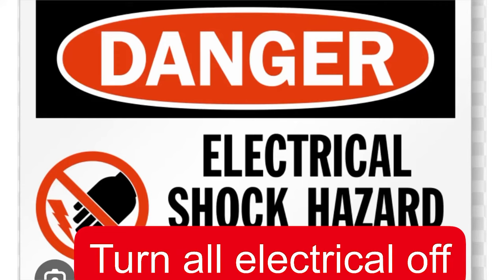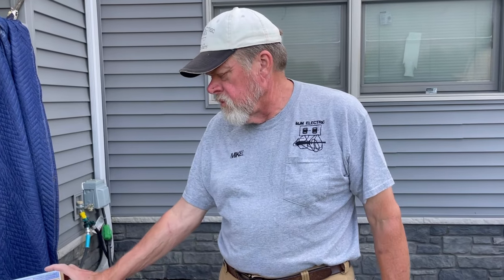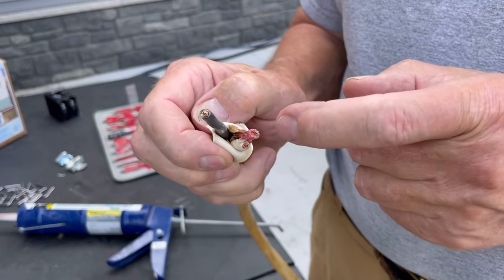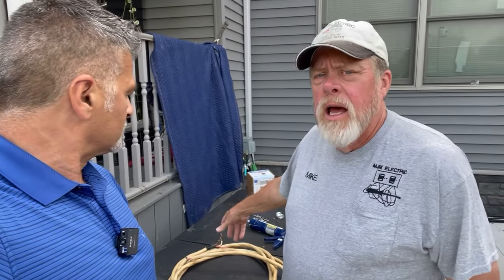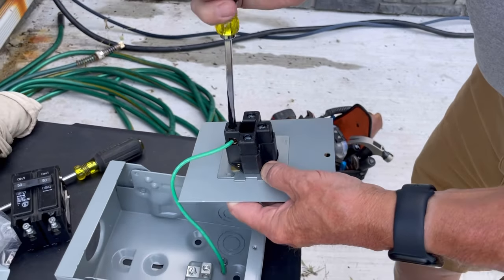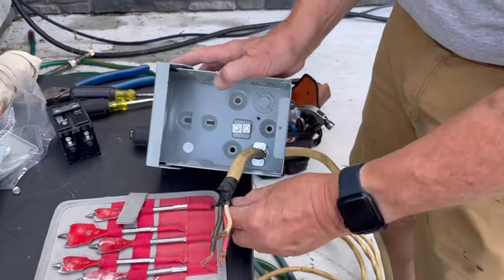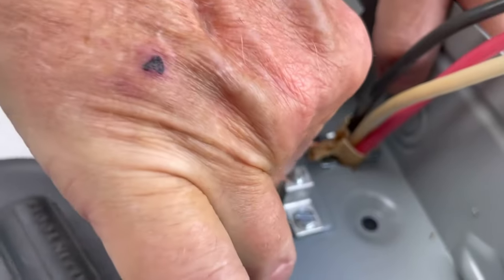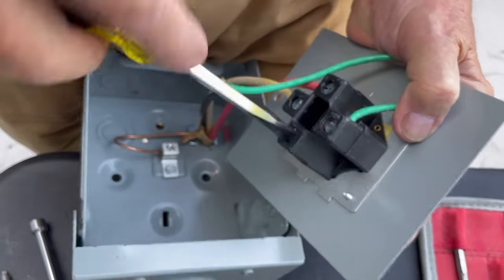How to install a 50amp RV Plug Outlet use 6/3 wire 50amp RV outlet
How to install a 50amp RV Plug Outlet 50amp RV outlet Using a 6/3 wire big enough to power a 50amp plug for your RV. We used 8/3 because its what we had and its rated forabout 40-45 amps, that being said I know we will not use the full power of 50 amps when we are hooked up at Mikes, i think with everything on we were at 42 amps so if it were my home I would ise 6/3 rates for 50 amps
Mike from MJM Electric walks us through how to hook up (if I don’t interrupt him).
If your in the Macomb County area and need some work done please call Mike

How to install a 30amp RV Plug Outlet 30amp RV outlet plug with a Subpanel

➡️ 6/3 wire rated for 50 amp

➡️Outdoor 50 Amp RV Receptacle for RV
➡️Clamps Electrical Box Silver Zinc (4 Pieces,3/4
➡️50 ft. 8/3 Black Stranded CUl NM-B Wire
➡️SIEMENS Q250 50-Amp Double Pole Type QP Circuit Breaker, Black

Products in other Videos we used
➡️ RV Water Softener Portable 16,000 Grain
➡️RV Water Filter System with Hose Fittings
➡️AquaFresh High-Pressure Drinking Water Hose, Hookup for RV - 1/2" x 4
➡️96 Inch LaSalle Bristol 66N4AB96GM Waste Valve Assembly with Cable - 3" Waste Valve, 96
➡️72 Inch LaSalle Bristol 66N4AB72GM Valve (Bristol 3Inhxspt Termination Valve With 72In Cable Pull Handle Made In USA)
➡️36 inch LaSalle Bristol 66N4AB36GM Waste Valve 3" Slip & Hub W/36
Products We Use with our RV
➡️Stromberg Carlson JET-3755 Black 3500 lb. Electric Tongue Jack with Light
➡️Propane Tank Gauge Level Indicator Leak Detector
➡️RV Toilet paper
➡️Water Meter Save a Drop
➡️Zero G V Water Hose
➡️LevelMate Pro
➡️Andersen levelers
➡️SoftStart RV
➡️Wen Generator 2350 watts
➡️50-Amp 6000-Watt ParallelKit Inverter Generators, Black
➡️MORryde SRE 4000
➡️Upgraded Shackle kit
➡️Cross Bars
➡️weBoost Drive Reach RV Cell Booster for RV
➡️Coleman 48203C966 Mach 3+ A/C Unit
➡️RV Roof Tape
➡️Camco 43031 10ft Sidewinder RV Sewer Hose Support
➡️Camco TST Ultra-Concentrated Orange Citrus Scent RV Toilet Treatment Drop-Ins,
➡️RhinoEXTREME 20ft RV Sewer Hose Kit
➡️Step Rugs
➡️ Heat Shrink Wire Connectors.
➡️ Heat Gun.
Camera Gear
➡️SanDisk 128GB
➡️ Rode Mic
➡️EOS 800D Camera
➡️GoPro 7 Black
➡️Go Pro Battery Charger
➡️Battery Box

Notice
Welcome to our T-Squad
Family Adventures
Michigan and North Carolina Camp-grounds
Traveling with Family Pets
How-to’s / Where to stay / Lessons Learned
A good laugh and maybe a good cry.
Growing our RVing Squad together...SHARING EXPERIENCES Making new friends along the way.
The “This” and the “That’s”...we all like to see how others make it work in our individual circumstances.